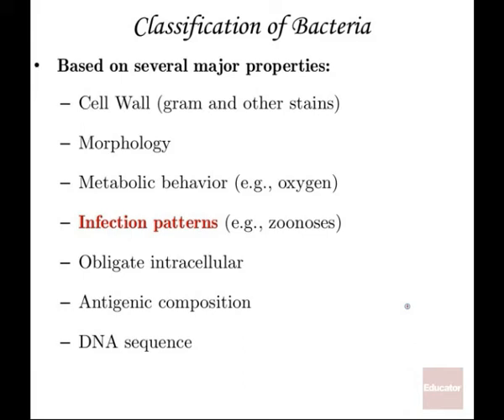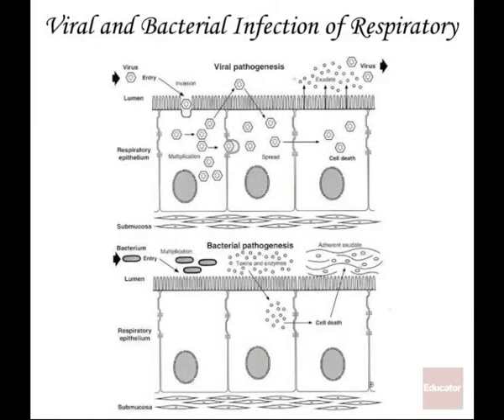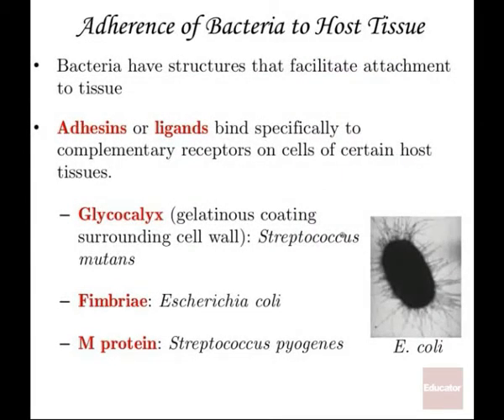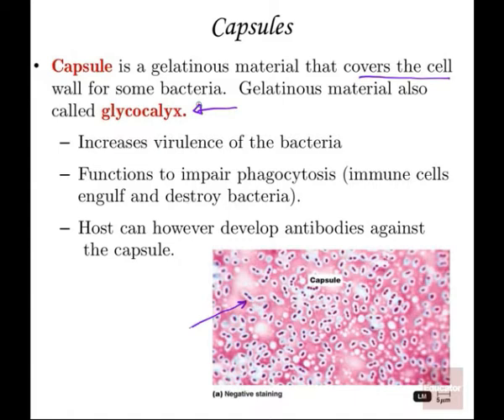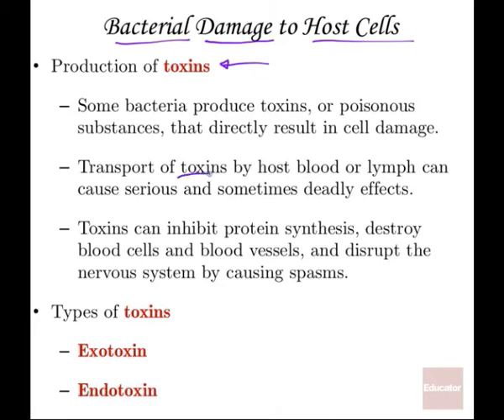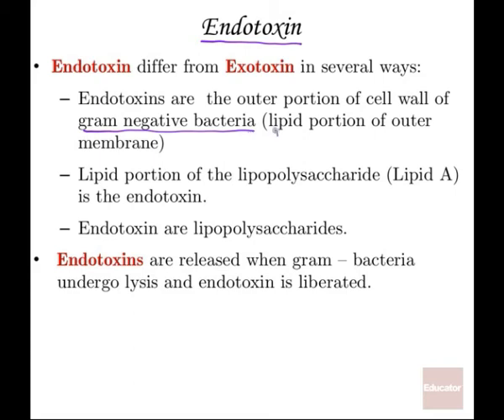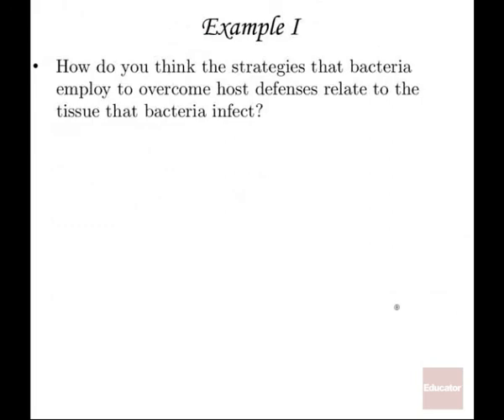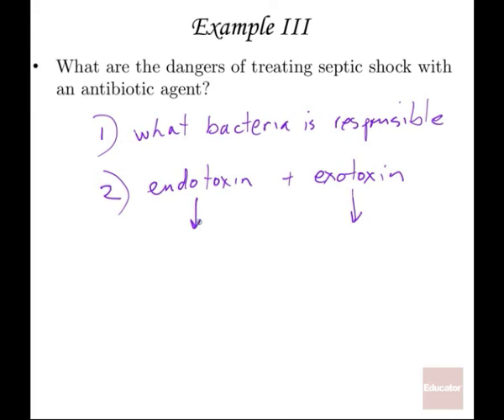Microbiology of Bacterial Infection Patterns